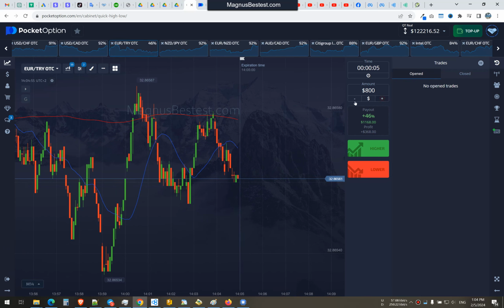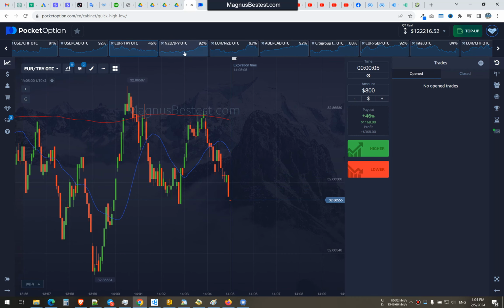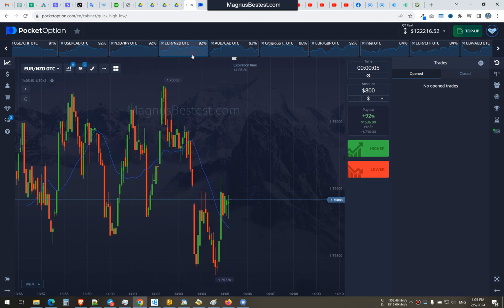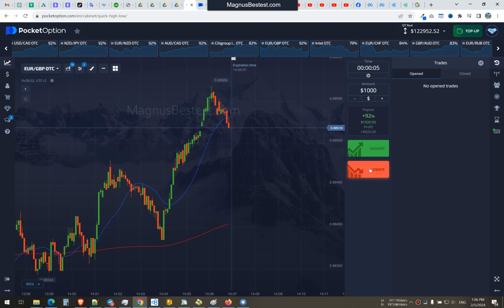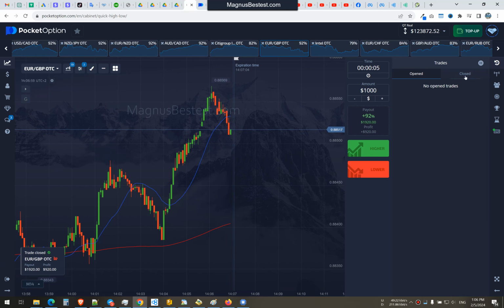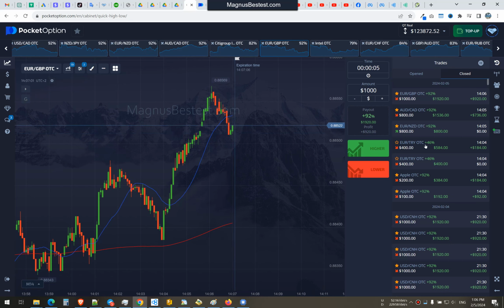$100 to $2,116 a bit Crazy Trading Session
Code For Bonus Funds (Link above)

Complete Strategy Explanation:
⚠ WARNING: My VIP is private - it cannot be found. Everything that you find is scammers. I don't have any public channels or groups.
✅ Write me ("I want to the club") on my personal TELEGRAM to get access to my VIP CHANNEL for free.

I normally don't start without preparation and some warm up like this so I had one trade on a chart with a pretty low payout percentage.